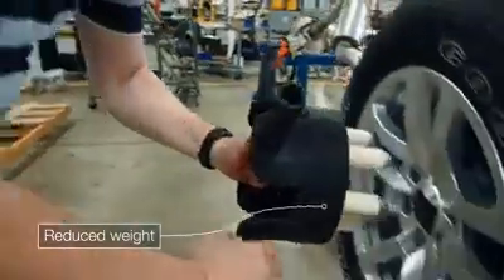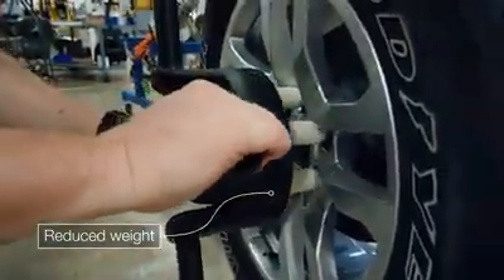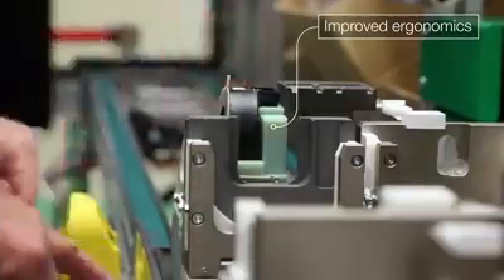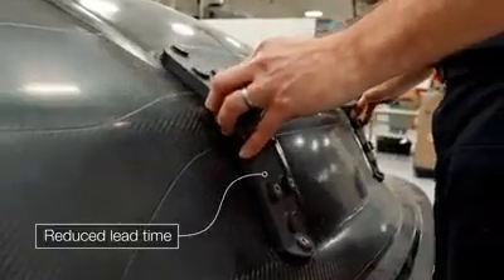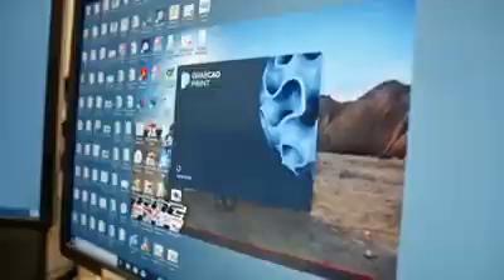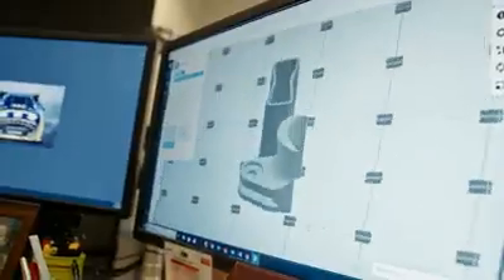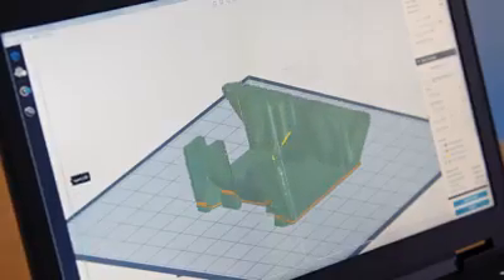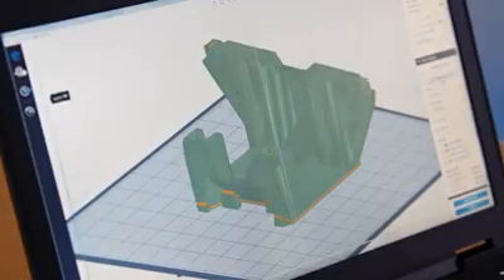FDM夾治具一體成型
3D列印的FDM技術能讓多個夾治具組件一體成型，並具備更強的耐久度，能有更快的生產效率。